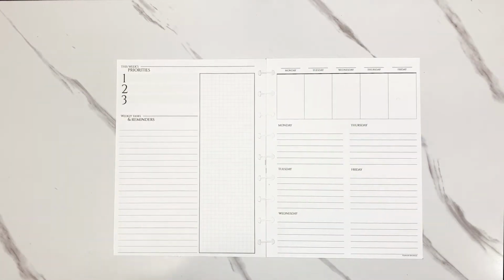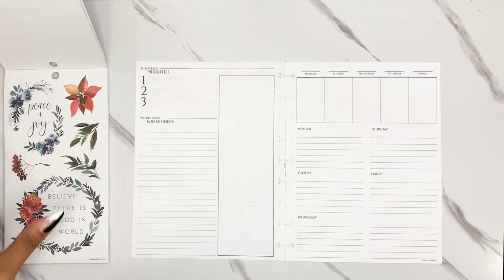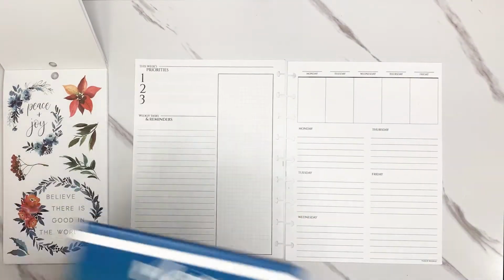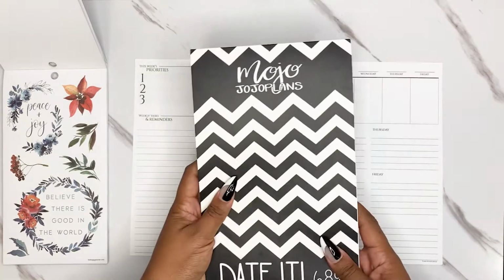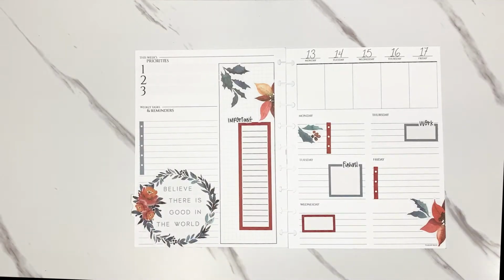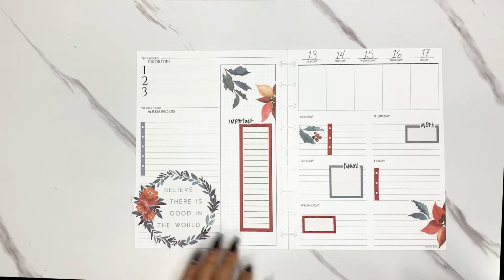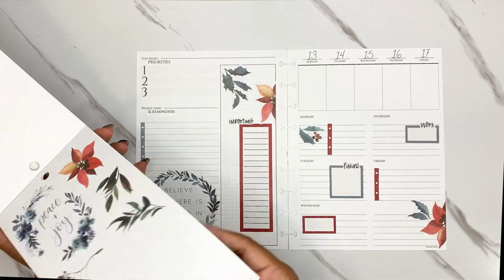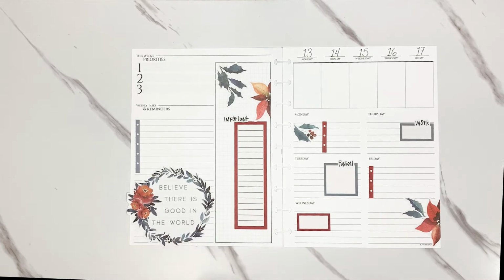Work PWM | Dec. 13 - 17, 2021 | HP Seasons of Color